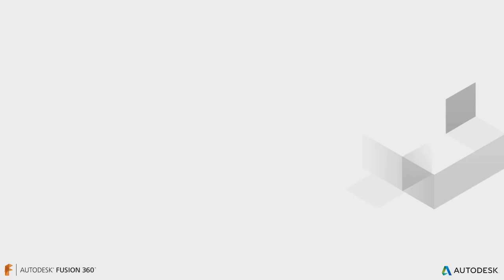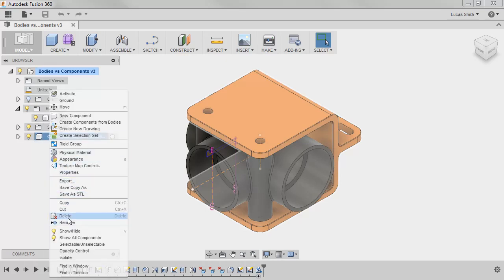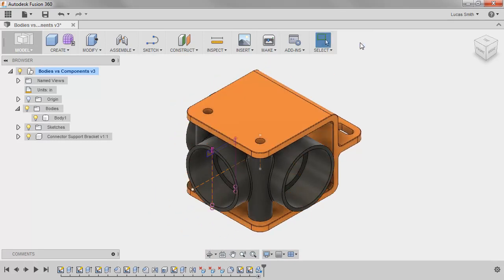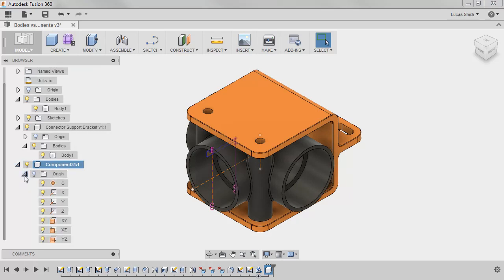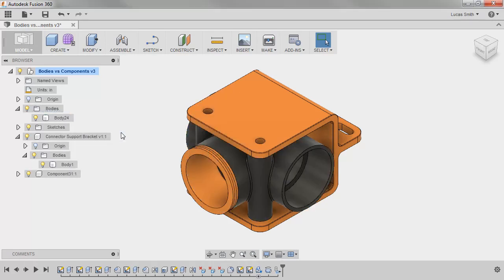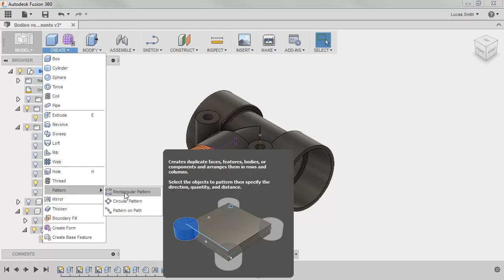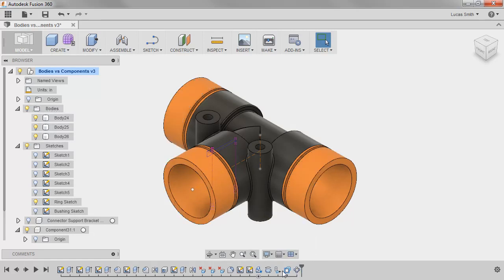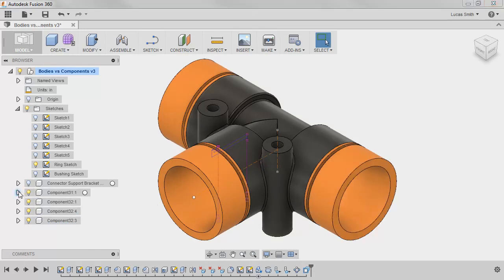Learning About bodies and components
Entendiendo a los Bodies y a las Component